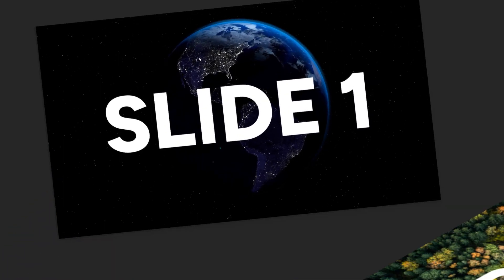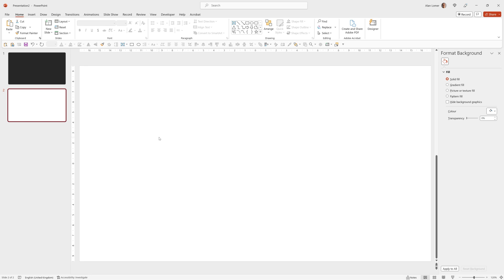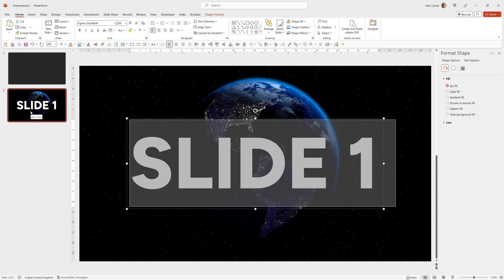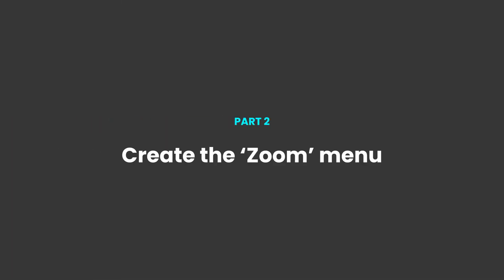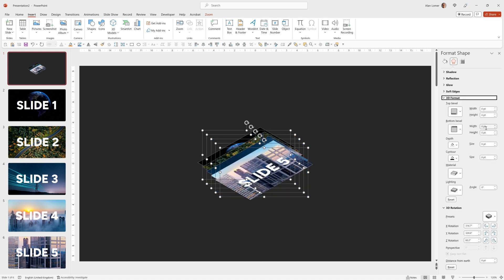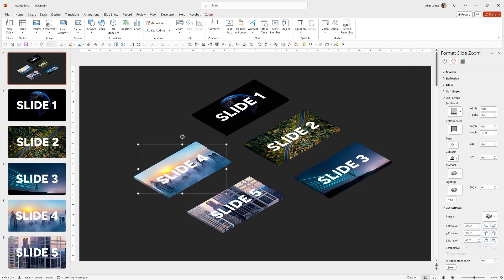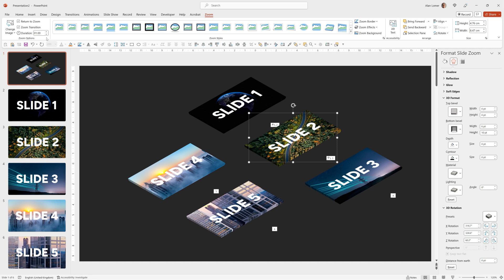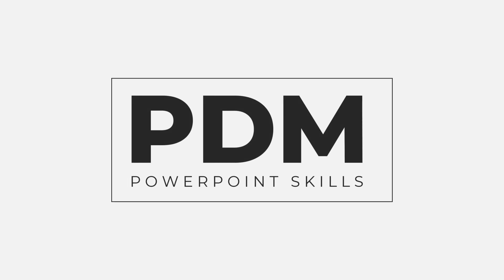How to make a ZOOMING 3D MENU in POWERPOINT💥 in less than 4 minutes. A simple step by step tutorial.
Become a PowerPoint expert by taking all my 5 courses for FREE with 1 FREE MONTH! of Skillshare Premium

To buy my courses indivudually from Udemy -